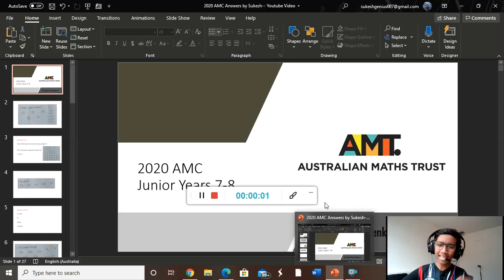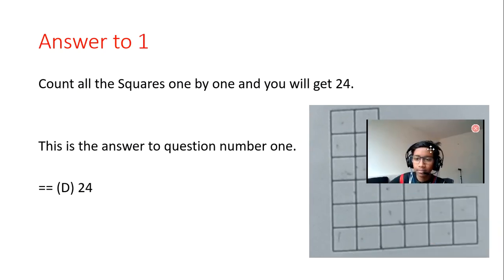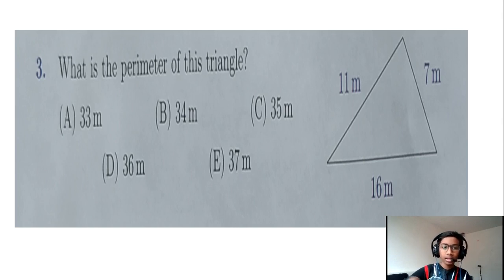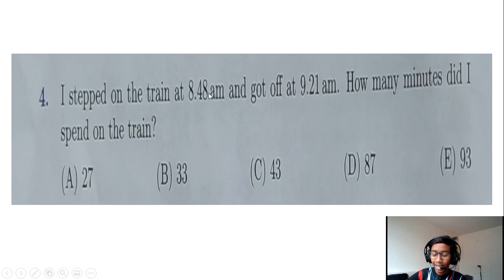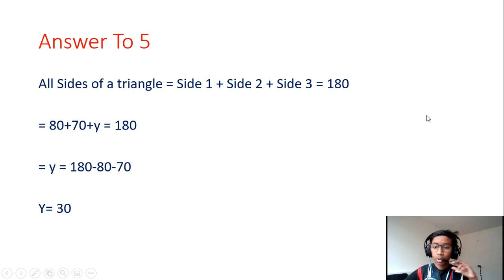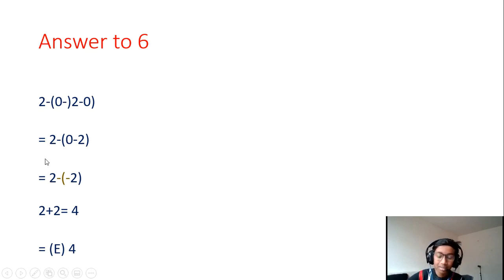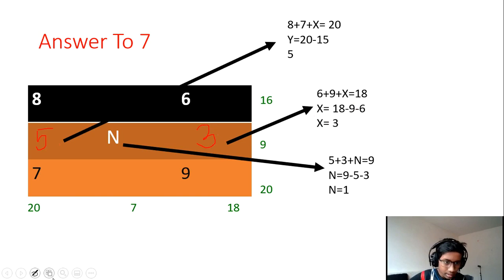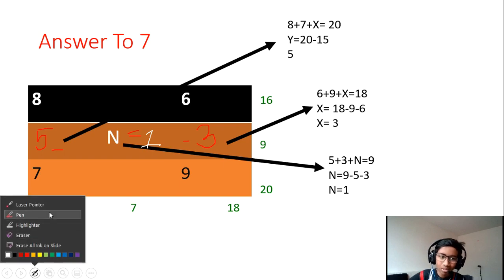Australian Mathematics Competition (AMC) First 10 Answers and Questions with Detailed Explanation.